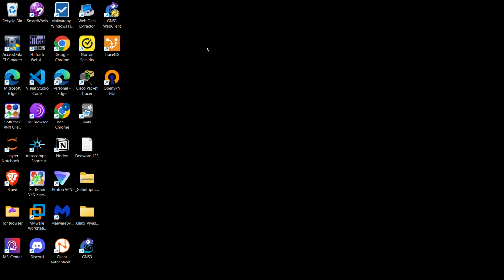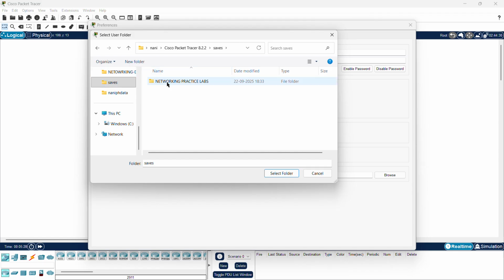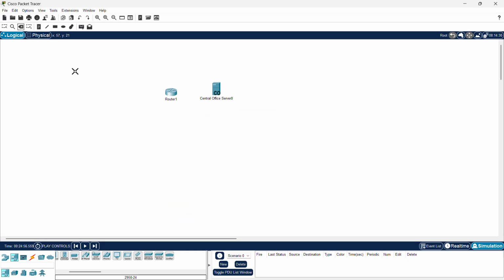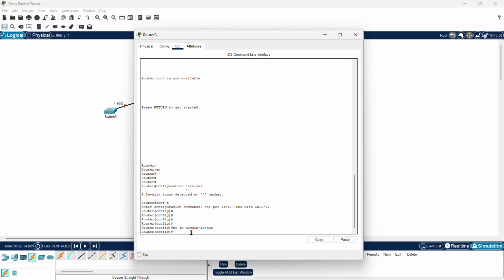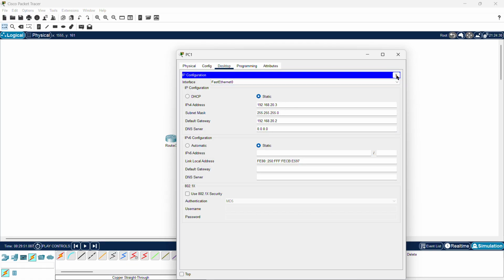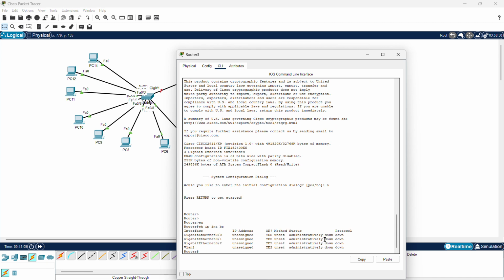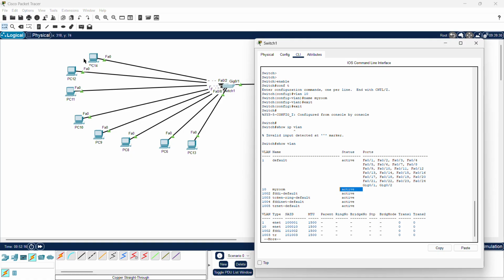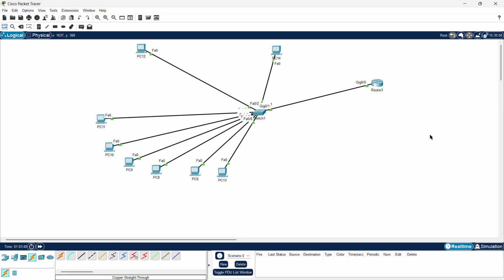Cisco Packet Tracer Complete Beginner Guide Setup + First Configs Road to CCNA #0